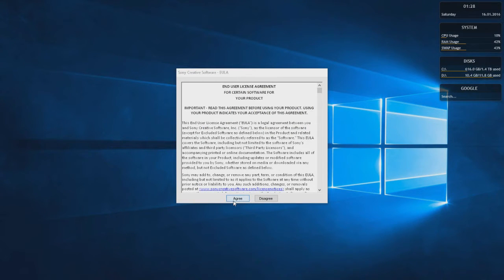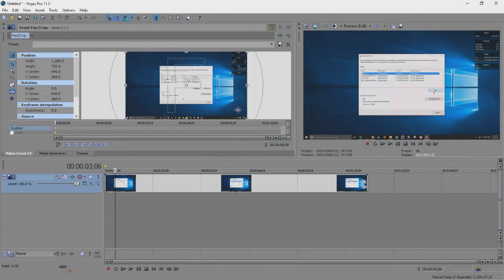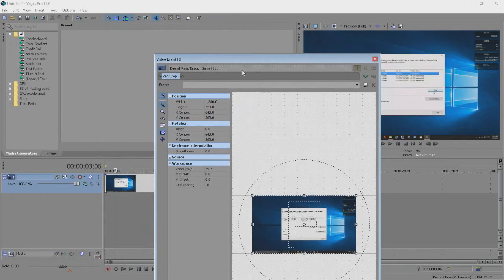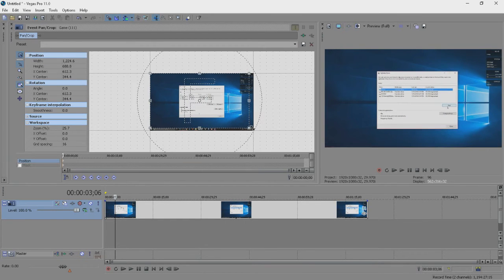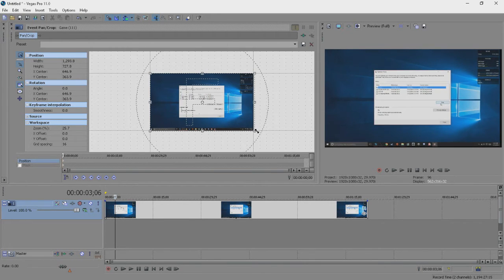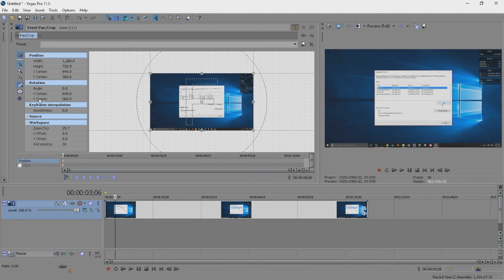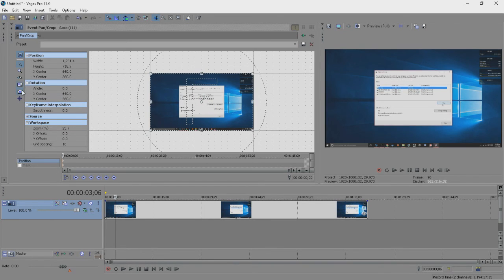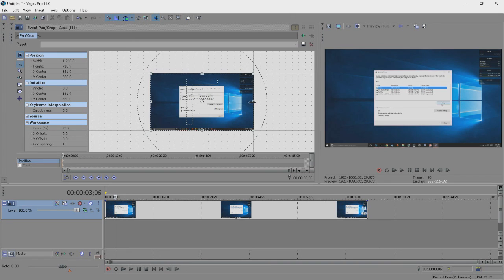How to crop a video in Sony Vegas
Blackdust.ddns.net